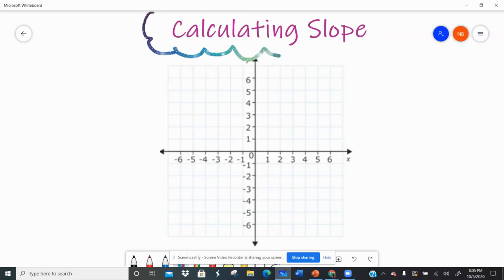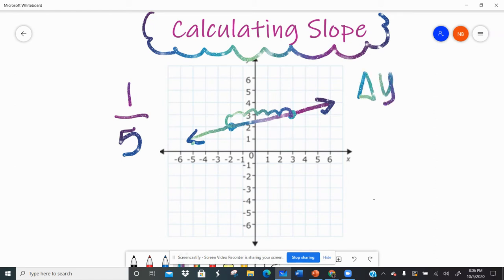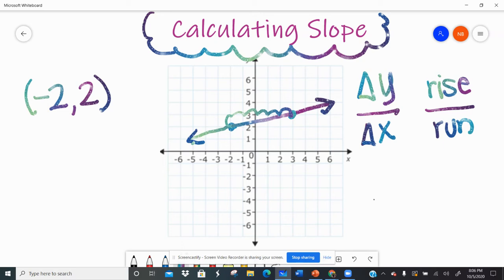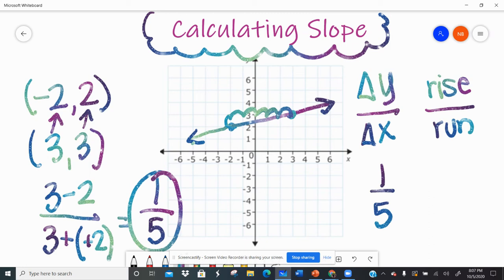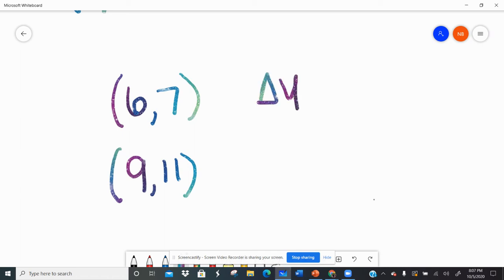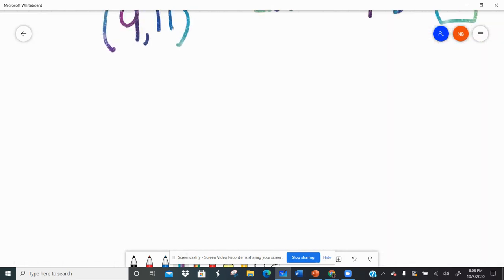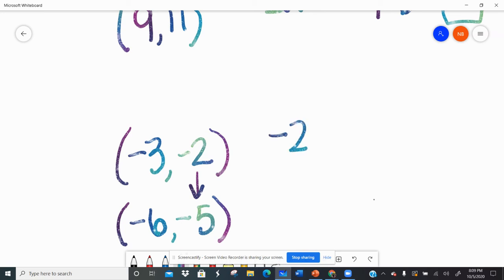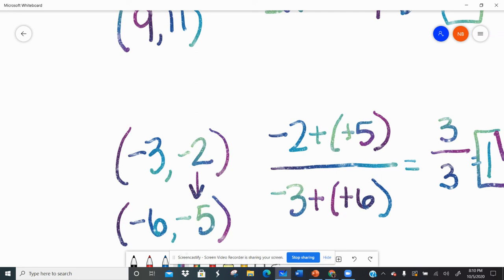Calculating Slope with Two Points on a Line